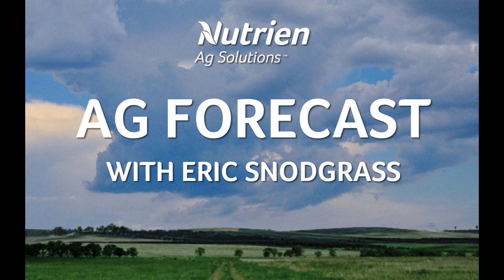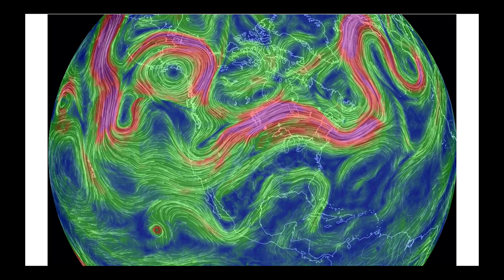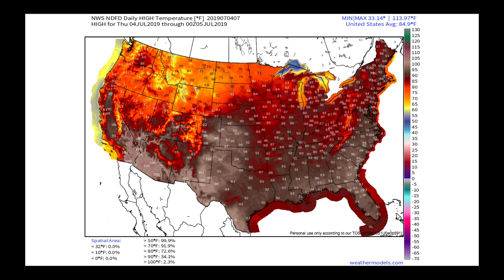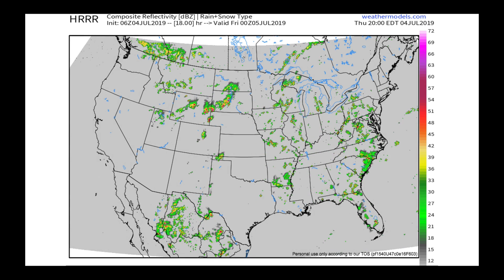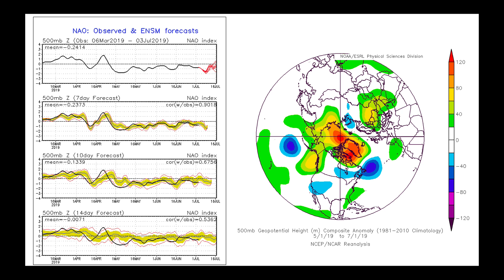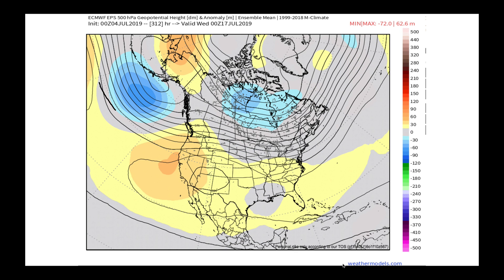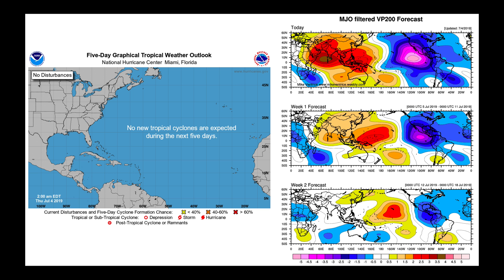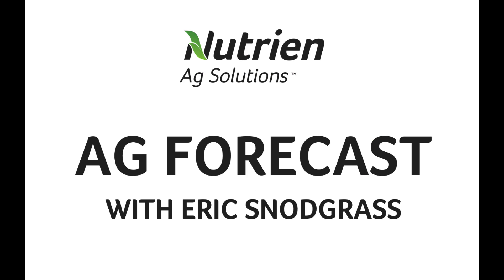Nutrien Ag Solutions Ag Forecast - July 4, 2019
Video Highlights:
Hurricanes / Volcanoes / Hail / Road Buckles
Natural Fireworks
-NAO and the 15-day Jet Stream Pattern
Tropical Update
Global Outlook: Europe/China/India